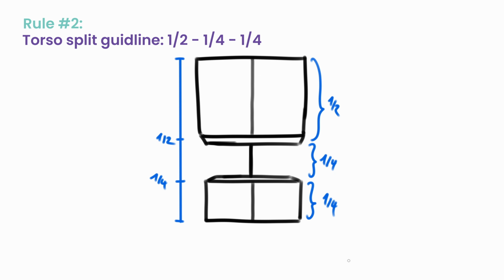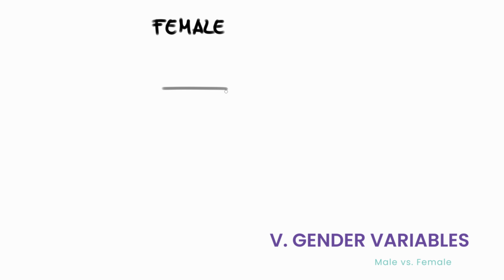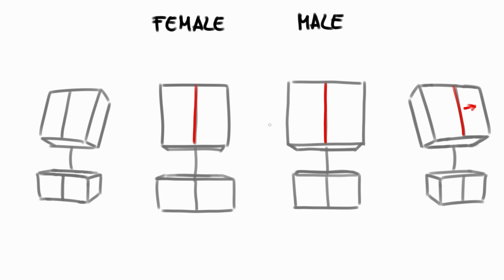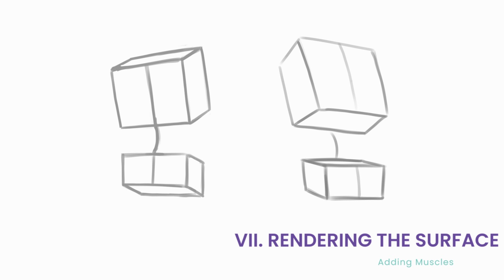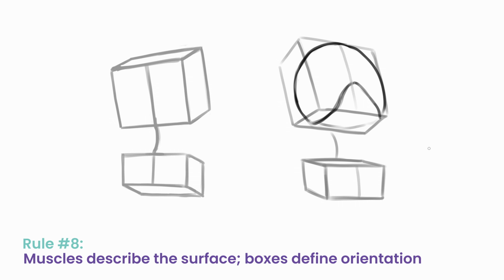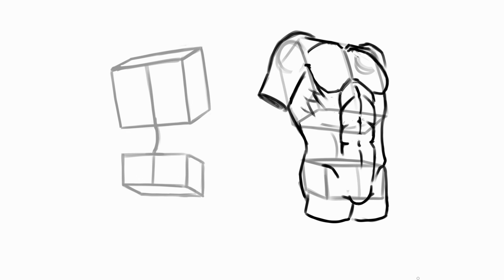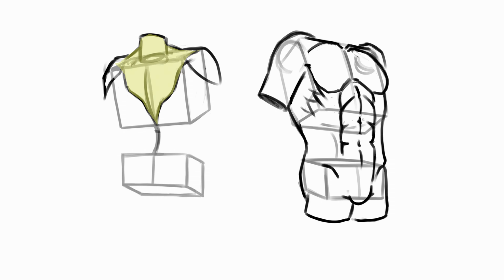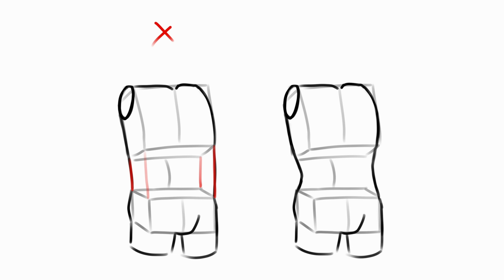I Debugged My Art: The 2-Box Torso Method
I always struggled with anatomy, treating boxes as symbolic shapes. This video demonstrates my method for how to draw the torso using bounding boxes. The ribcage and pelvis are treated as solid volumes that define space, orientation, and perspective.
This approach to anatomy practice helps in understanding human anatomy better.
This is not a memorization-based anatomy lesson.
It’s a construction system you can debug.

Software used:
- Clip Studio Paint
- DaVinci Resolve

Chapters
00:00 – Intro
00:45 – The Wireframe
01:36 – The Sizing algorithm
02:16 – Collision Detection
02:56 – Coordinate System
03:22 – Gender Variables
04:16 – Important Landmarks
06:12 – Rendering the Surface
11:07 – Debugging
11:57 – Outro